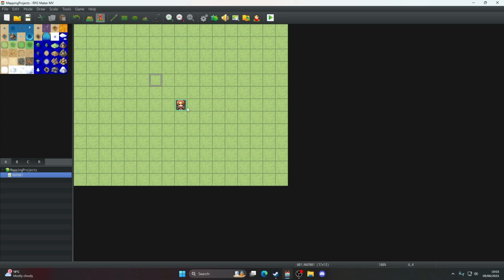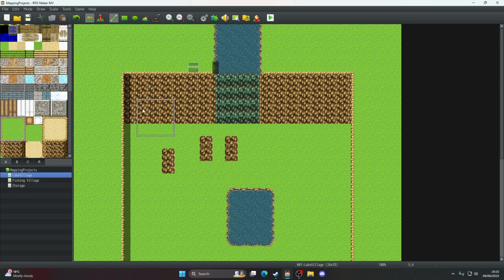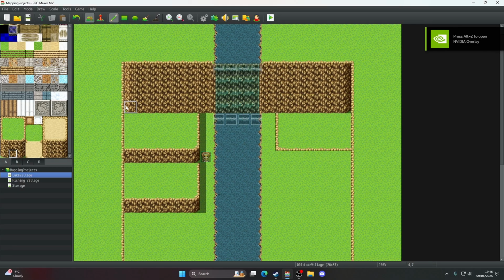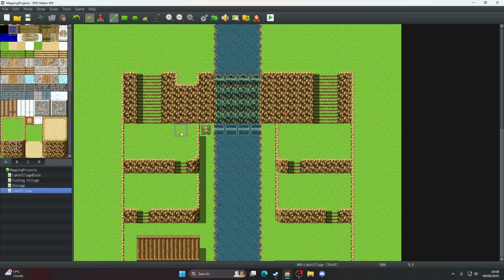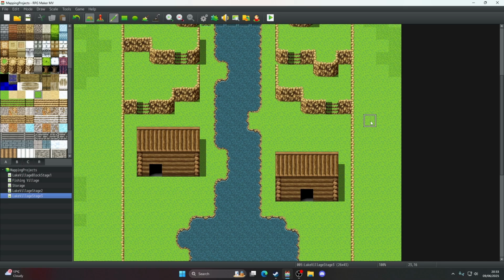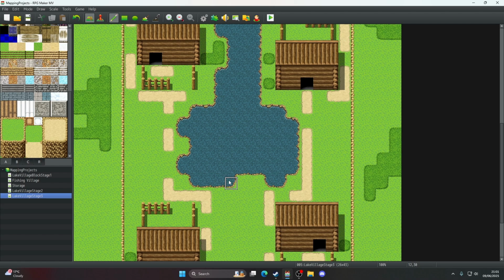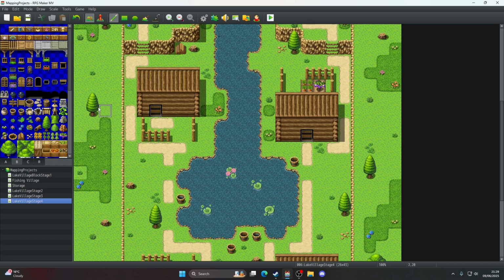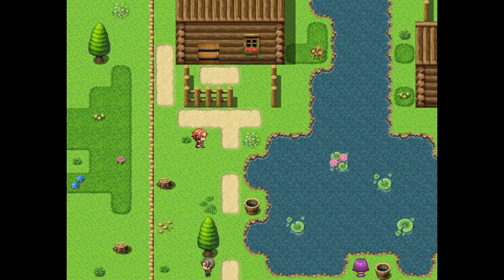RPG Maker MV Mapping: Mountain Settlement (With Commentary)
Mostly un-cut recording of me making a map in RPG Maker MV. Don't expect anything too crazy, I'm more of an event guy.

Music used (in order):
Rivals of Aether - Tutorial Session
Yomi Hustle - Main Theme
Yu-Gi-Oh! Master Duel - Deck Editor
Jujutsu Kaisen Cursed Clash - OST 2
FNaF 6 - Thank You For Your Patience
My Hero Academia One's Justice 2 -  Main Menu
Uno - Lounging
GateTail - Storic Jungle
Plants vs Zombies - Main Menu
Friends vs Friends - Buddy's Boulevard
Terraria - Jungle
My Hero Ultra Rumble - Gallery
Athenian Rhapsody - Who You Is
FNaF World - Lilygear Lake
Hollow Knight - Greenpath
Demon Slayer The Hinokami Chronicles - Butterfly Mansion
DELTARUNE - Scarlet Forest
Pikmin 3 - Garden of Hope
Pikmin 4 - Blossoming Arcadia
DELTARUNE - Field of Hopes and Dreams
UNDERTALE - Home